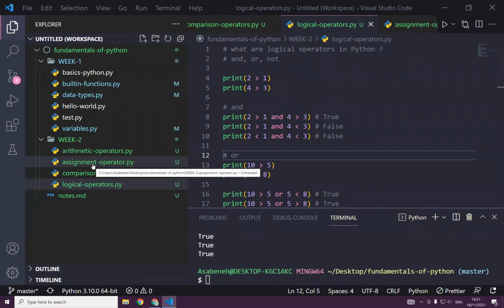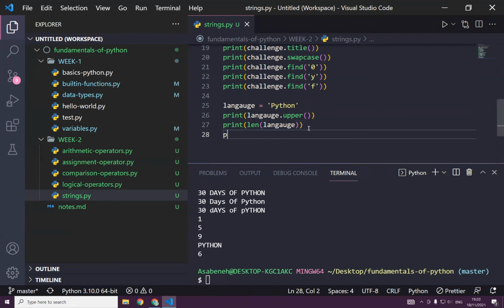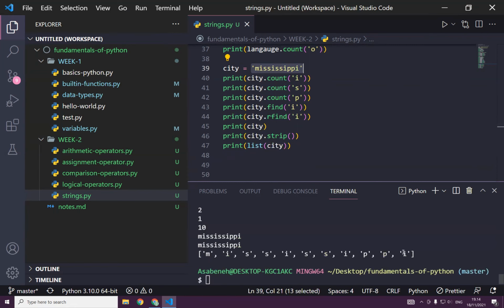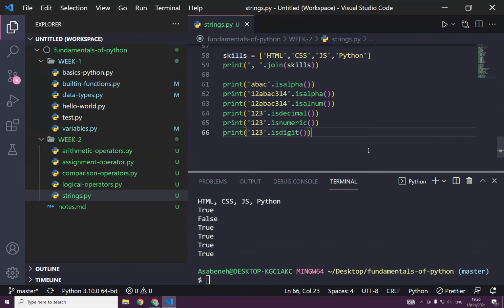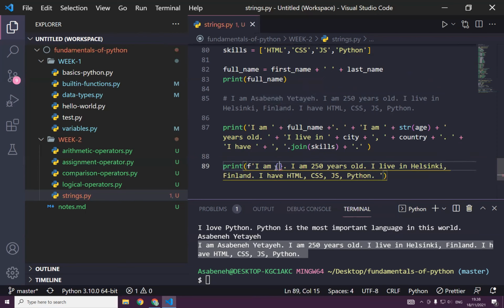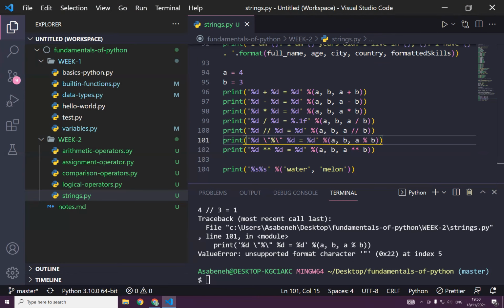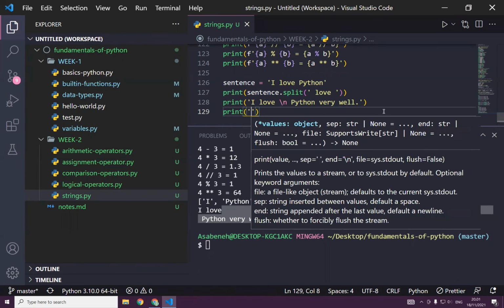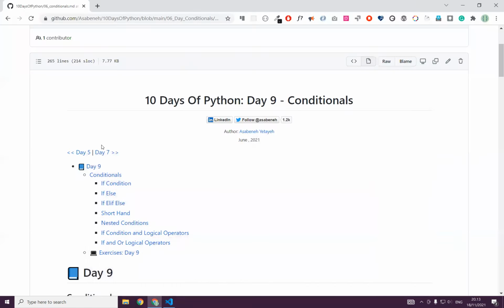10 - String and String Methods in Python